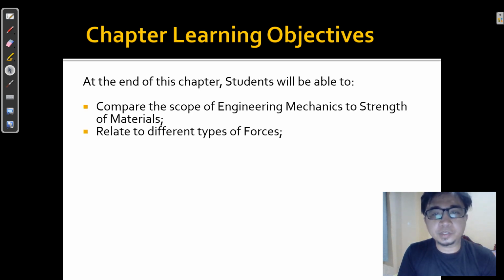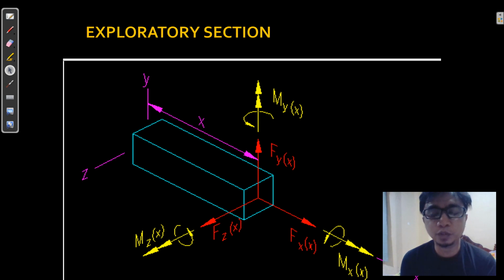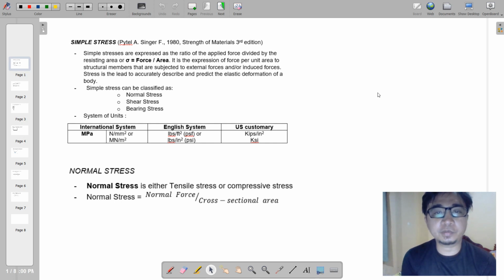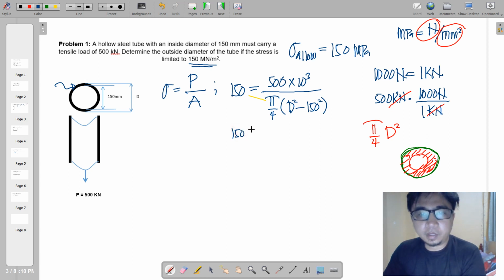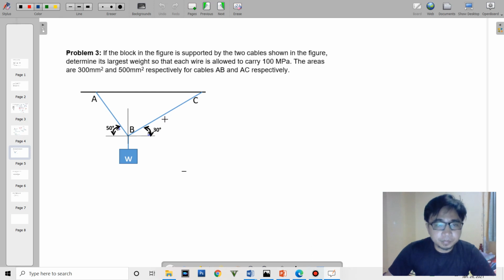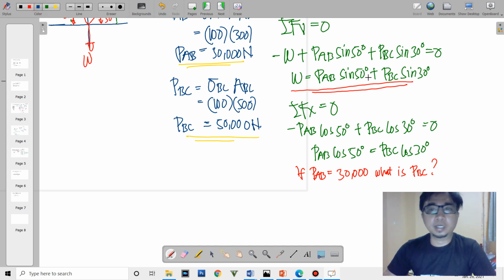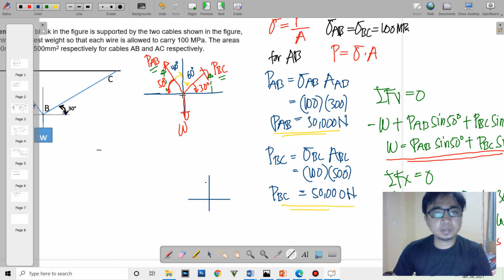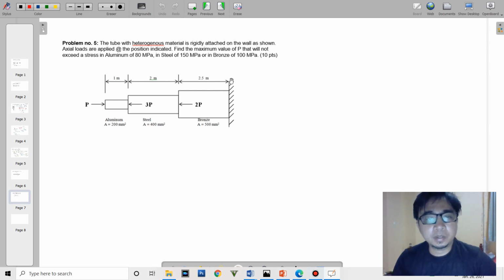SOM session1 2021